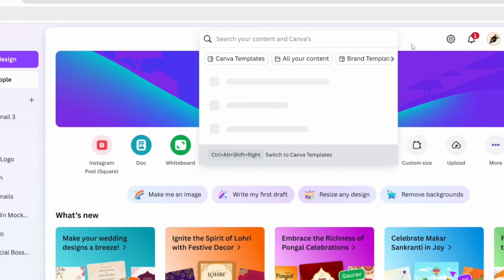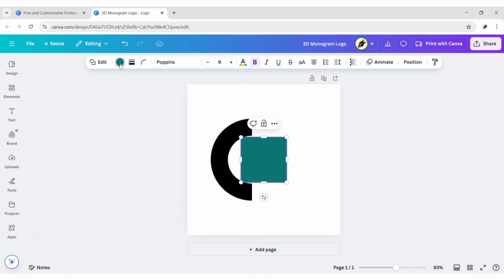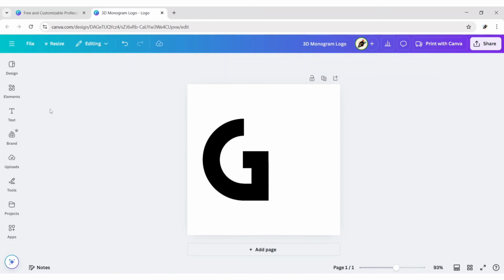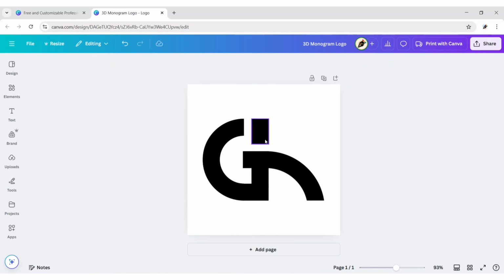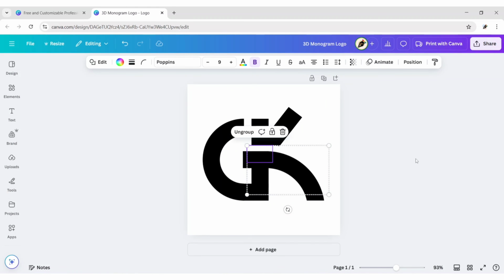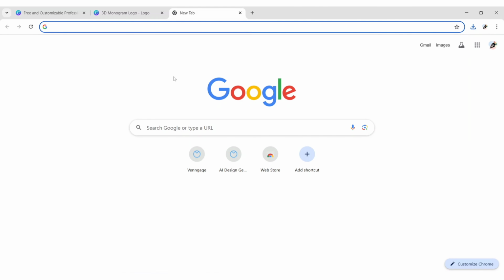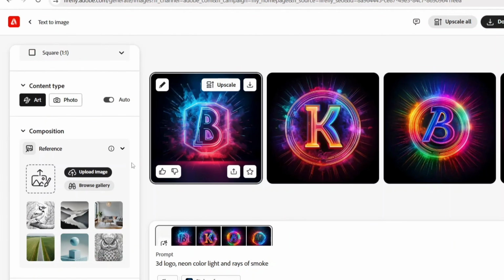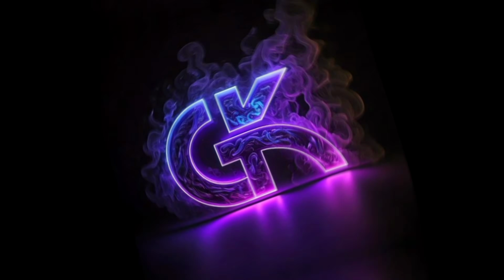Make Realistic 3D Logo using Ai | Adobe Firefly Tutorial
Want to create a stunning realistic 3D logo in minutes?

 In this tutorial, I’ll show you how to use Adobe Firefly AI to design a professional 3D logo effortlessly. Whether you're a graphic designer, business owner, or content creator, this step-by-step guide will help you craft eye-catching AI-generated logos with ease.

Tools Used:
- Canva ( Visual Design Tool for creating Monogram Logo )
- Adobe Firefly ( AI-powered design tool for 3D Transformation )